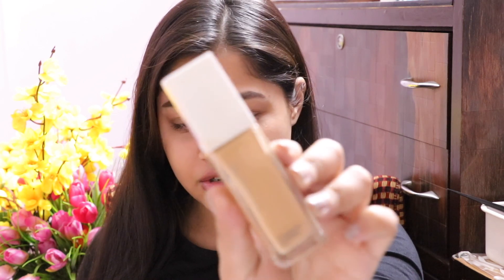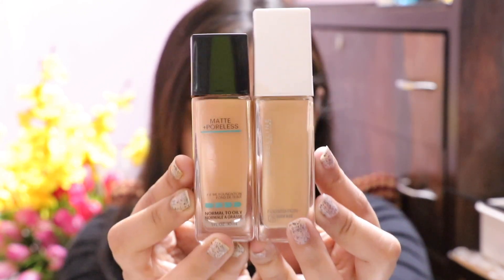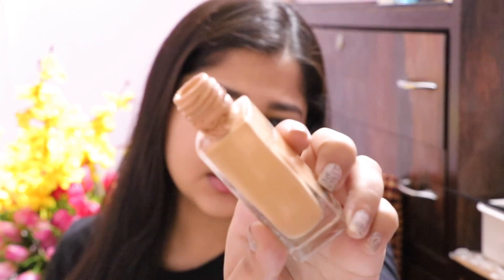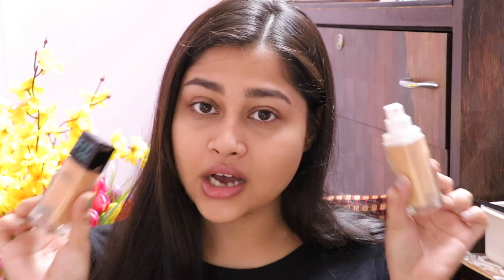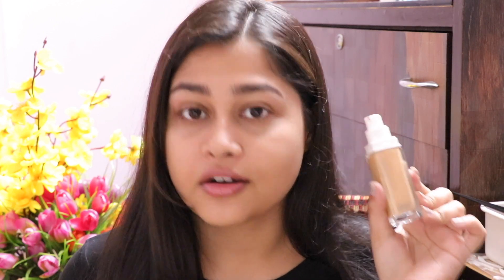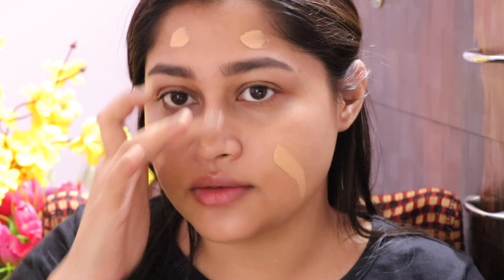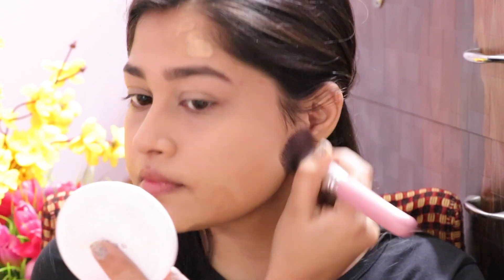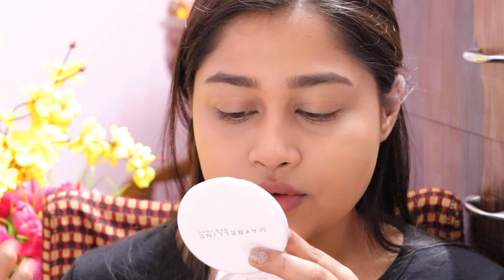MAYBELLINE SUPERSTAY FOUNDATION | BEST FOUNDATION FOR OILY SKIN? KOLKATA | INDIA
I want this channel to always spread positivity , we can learn from each other here. All of my reviews are 100% honest no matter what.we can be a happy virtual family here . Any kind of negativity will be blocked and reported.